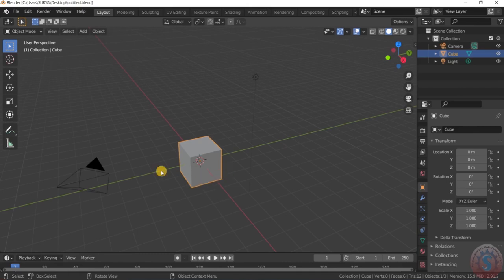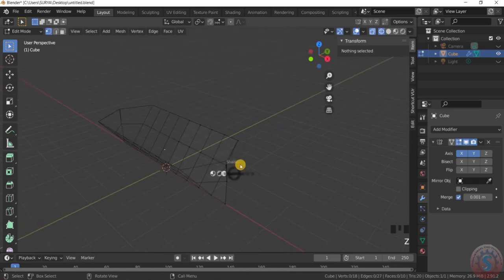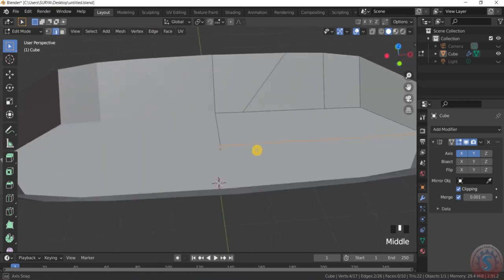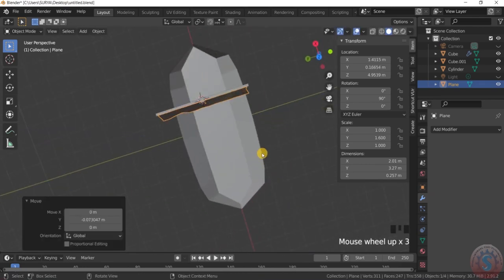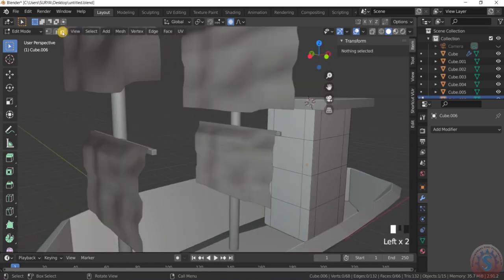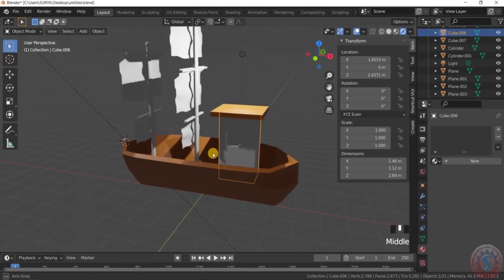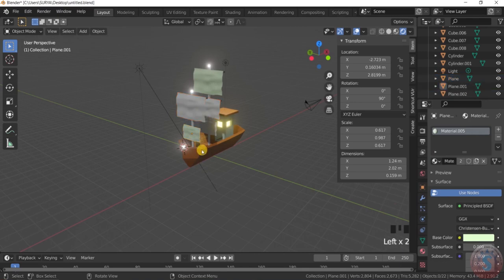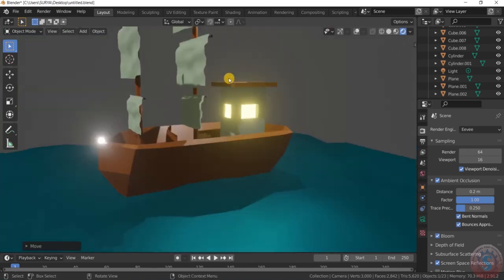LOW POLY BOAT & WATER 3D MODELLING IN BLENDER & EEVEE RENDERING || BLENDER BEGINNERS TUTORIAL #4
In this video Tutorial, You're going to learn how to make an Low poly Boat or Water 3d model in blender 2.83 or blender 2.92. This Tutorial will cover Modelling, Texturing, shading & Rendering with eevee or cycles.